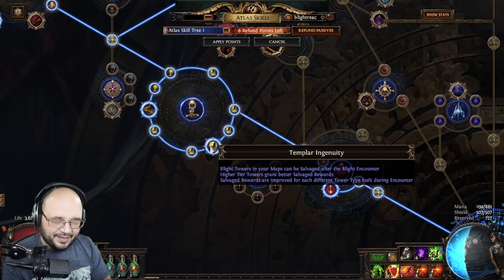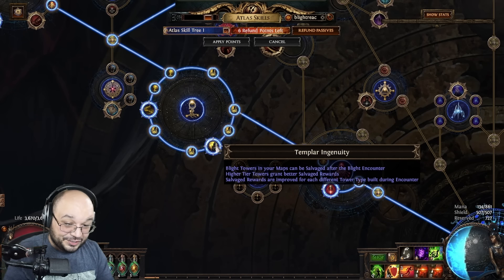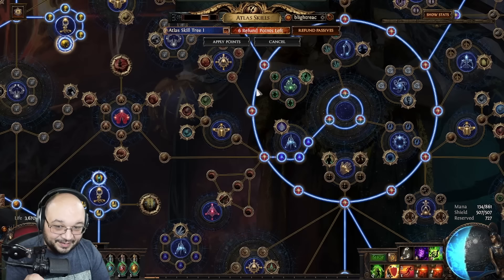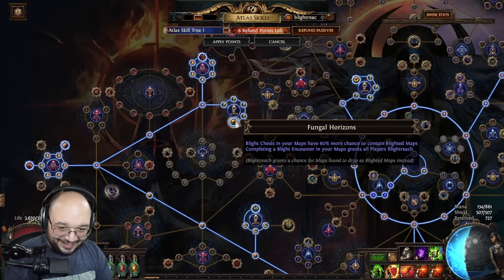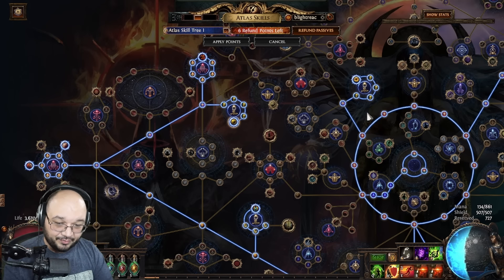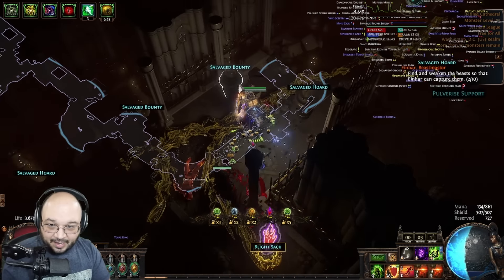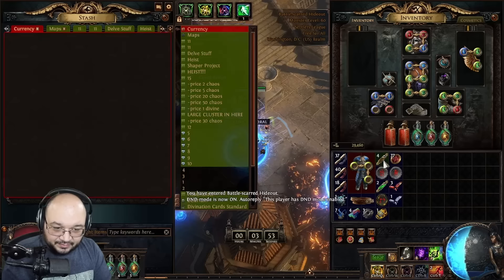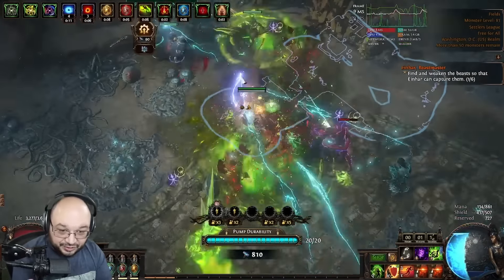[POE 3.25] SALVAGING BLIGHT TOWERS!! What You NEED To Know About Templar Ingenuity and Blight!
This is everything I have managed to learn about the Blight Tower Deconstruction nodes and how they seem to work!

I personally think these nodes are insane and really enjoy playing with them and using them!

00:00 - Intro
00:45 - How the node works
03:00 - Why indoor maps
04:10 - Why no Cassias Pride
04:55 - Why Blightspawn
05:51 - Why the small nodes
06:31 - Fungal Horizon
07:53 - Map 1
12:04 - Map 2 and why indoor map is bad
13:39 - Map 3
18:53 - Map 4
22:21 - Closing  Thoughts